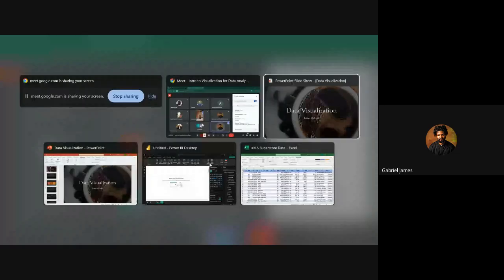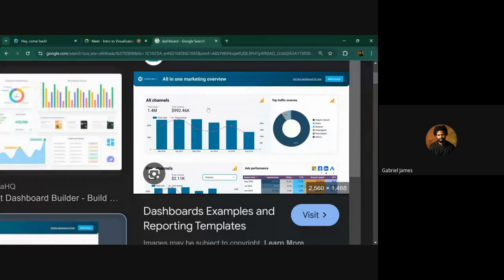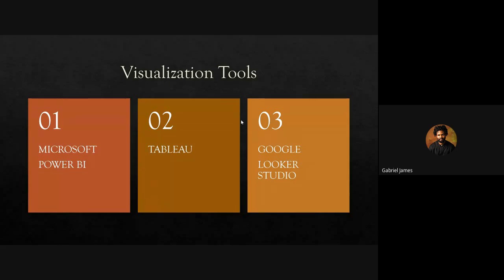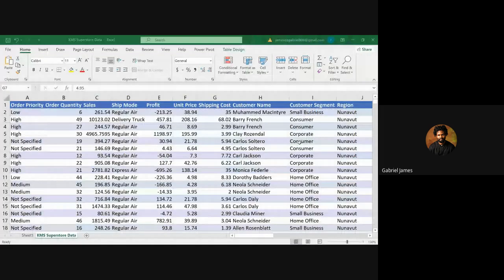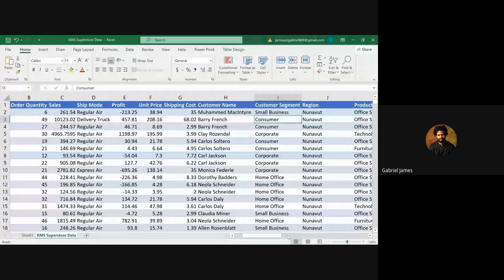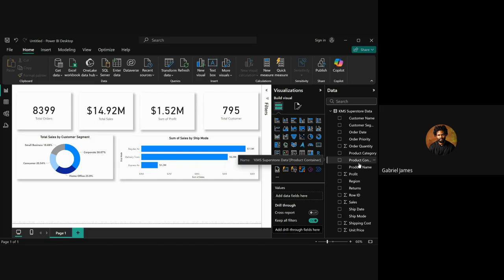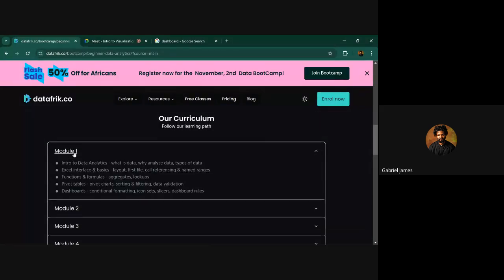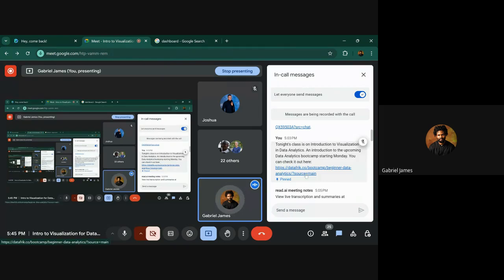Intro to Visualization for Data Analytics (Module 3)